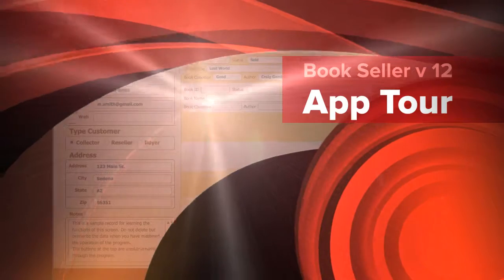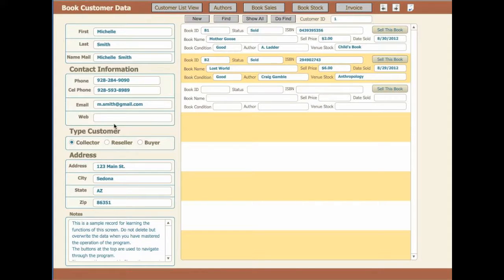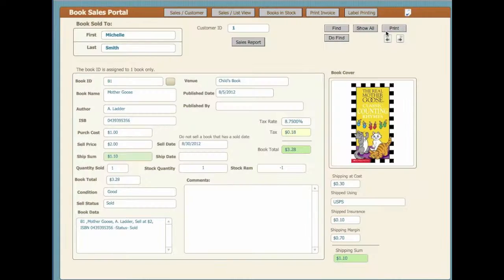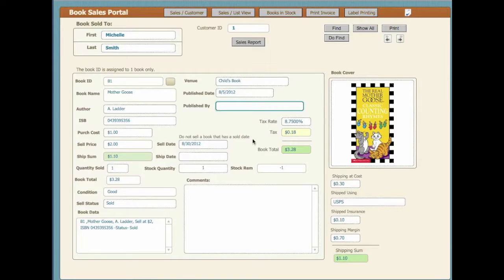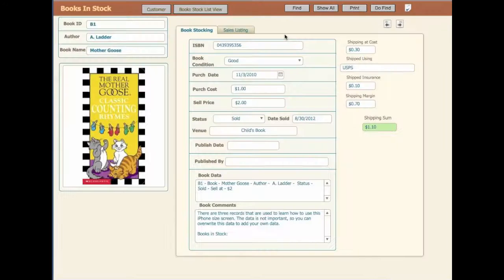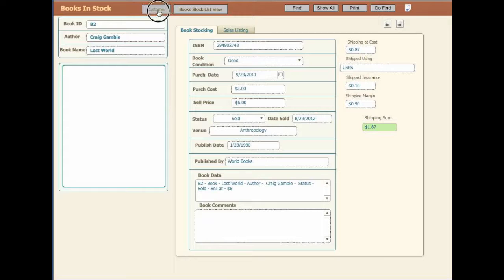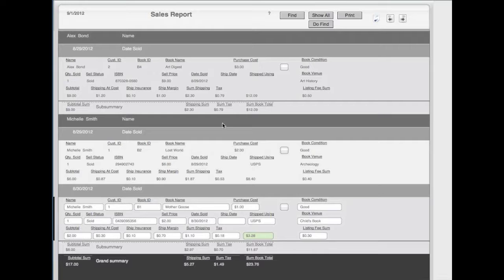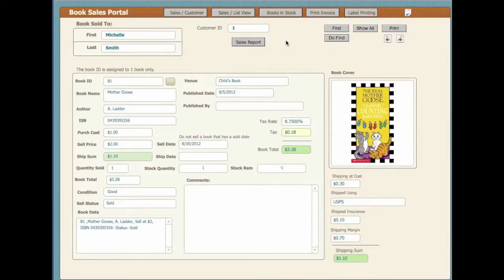Book Seller v 12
Book Seller v.12 for the iPad, Mac or PC is available from my support
This app is described in this video tour. For more detail read the user guide for this app.